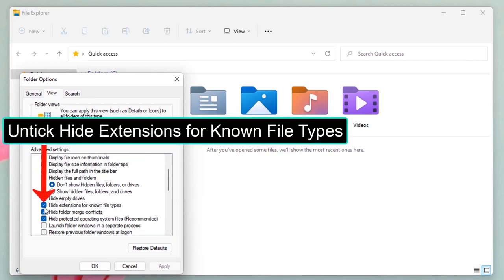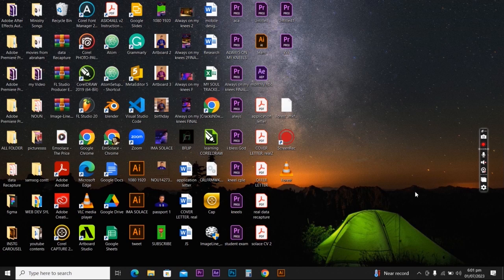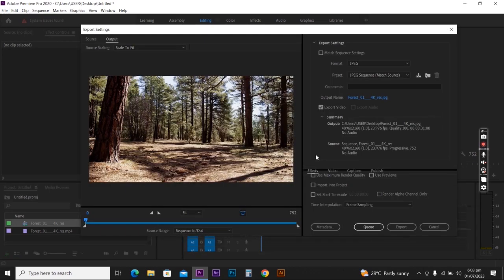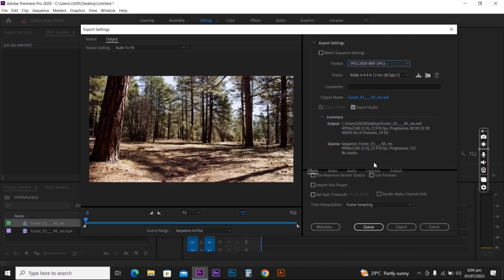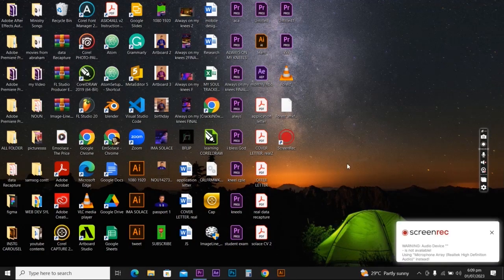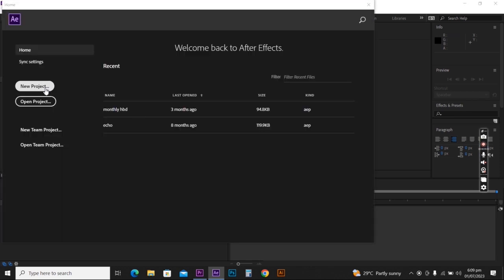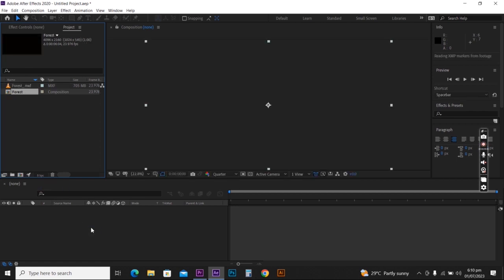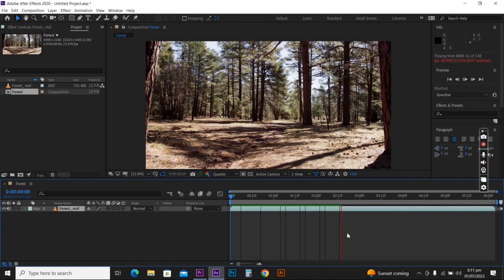LATEST- How to Fix Adobe After Effects Import Video Green - Adobe After Effects Footage TURNED GREEN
2023 LATEST SOLUTION to fix problem of adobe after effects imported video turned green - adobe after effects footage turned green . jpg solution.

it is very easy by converting the clip to jpg video and how to do that explained in the video.

In This Video We Will See How to Fix Adobe After Effects Import Video Green or Adobe After Effects Imported Footage is Green

Here Are The Steps to Fix Adobe After Effects Import Video Green or Adobe After Effects Imported Footage is Green

Method 1

1. Click Edit
2. Click Preferences
3. Click Import
4. Untick Enable hardware accelerated decoding (requires restart)
5. Click Media & Disk Cache
6. Click Empty Disk Cache Button
7. Click OK Button
8. Click Clean Database & Cache Button
9. Click OK Button
10. Click Edit
11. Click Purge
12. Click All Memory & Disk Cache
13. Click OK Button
14. Close Adobe After Effects
15. Again Open Adobe After Effects
16. Now Import Video Which Have Problem
17. Done!

Method 2

Windows 10

1. Minimize Adobe After Effects
2. Open File Explorer
3. Click View
4. Tick File Name Extensions By Clicking on it
5. Close File Explorer
6. Go To Location Where Your Video is Located (In My Case It is on Desktop)
7. Rename .mp4 to .mpg
8. Click Anywhere
9. Click Yes Button
10. Now Import mpg File To After Effects
11. Done!

Windows 11

1. Click File Explorer
2. Click Three Dots
3. Click Options
4. Click View
5. Scroll Down Until You Find Hide Extensions for Known File Types
6. Untick Hide Extensions for Known File Types
7. Click OK & Apply Button
8. Close File Explorer
9. Rename .mp4 to .mpg
10. Click Anywhere
11. Click Yes Button
12. Done! Now Import mpg File To After Effects

How to fix Adobe After effects error: couldnt find main entry point and media core couldnt load 2020

After Effects Video Import Showing Green. FIX

Talking to the moon 🌙  voice harmony.

ALSO CHECK OUT FINDING SOLACE VIA
Drop it down - Emsolace

 • Drop It Down - Em...
I worship you - Emsolace

 • I Worship You by ...
I Bless God - Emsolace

 • I Bless God
Just like the Glue - emsolace

 • EMSOLACE - JUST L...
Get over it - Emsolace

 • EMSOLACE - GET OV...
Always on my kneels -

 • I'm Always on my ...